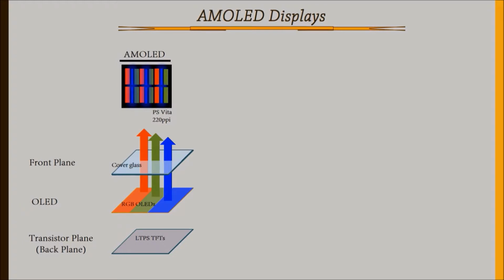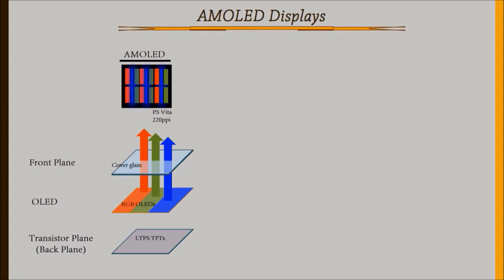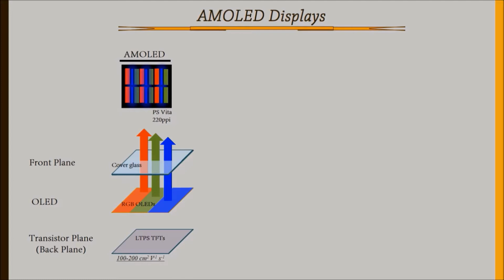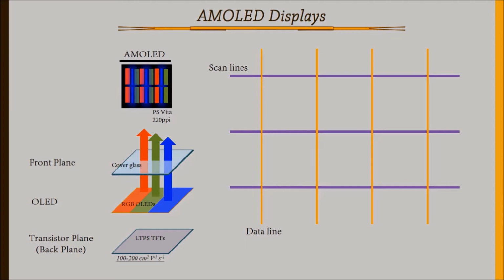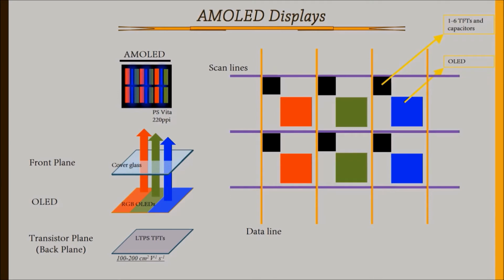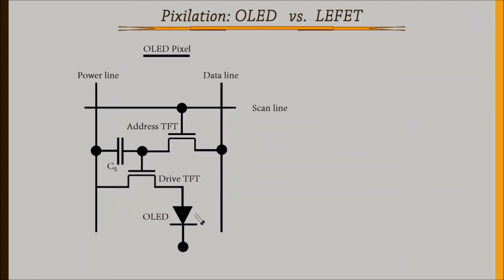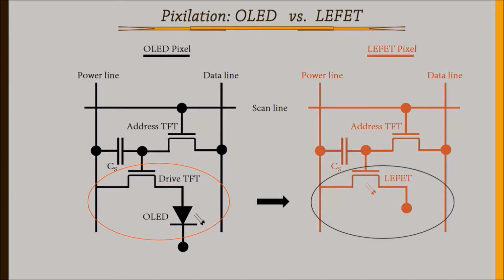Next Generation Displays and Light-Emitting Transistors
Explanation of active matrix OLED display technology and introduction to light-emitting transistor for the use in displays and other applications.